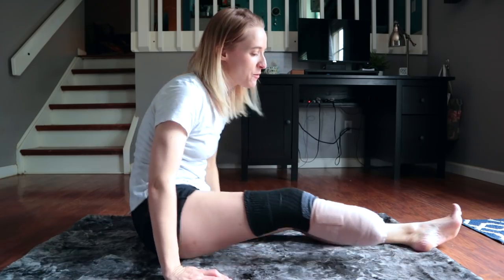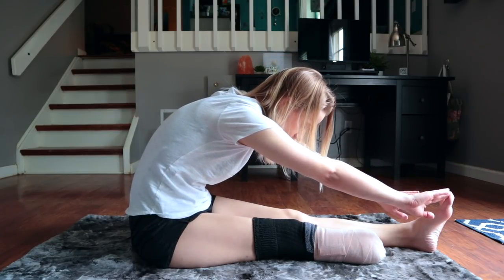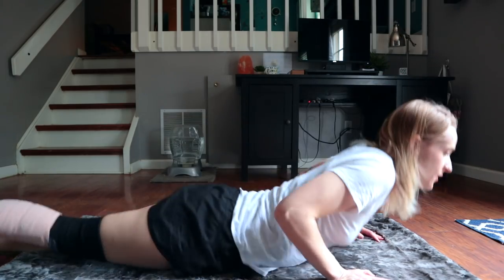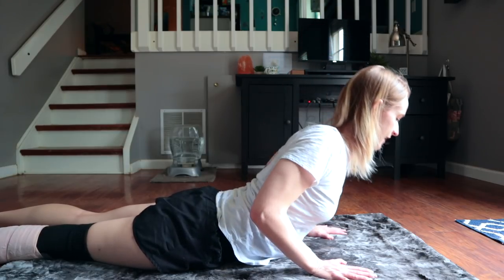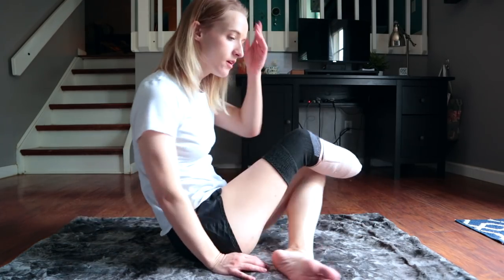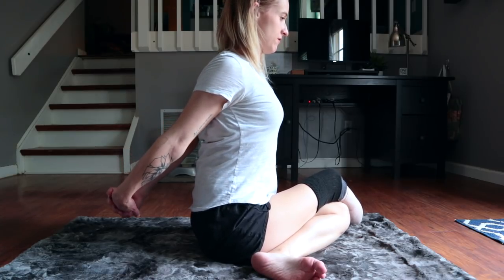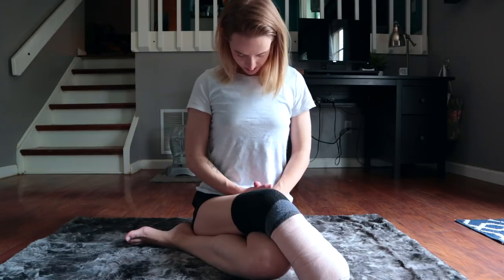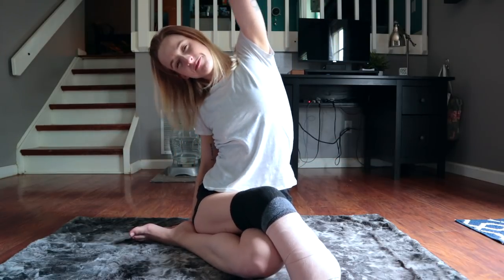Stretching for Amputees - Beginning Stretches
I am just a couple weeks out from amputation, but here is a quick stretch routine that has been helping my body stay loose as I continue to recover.

In 2018, I made the difficult decision to have an elective below knee amputation due to years of constant and mounting pain and over ten ankle surgeries trying to save it. This channel is to document my journey of surgery, recovery, and reclaiming my life.